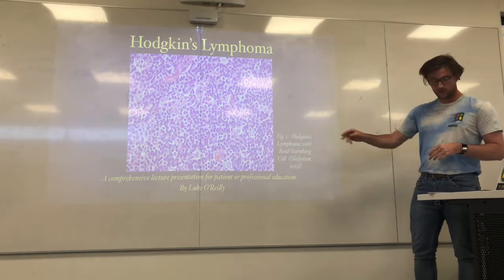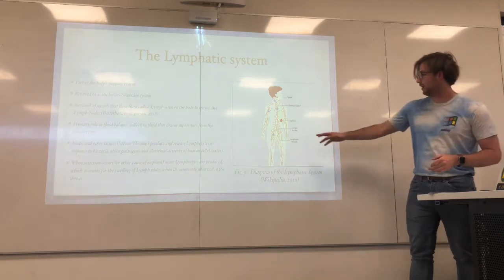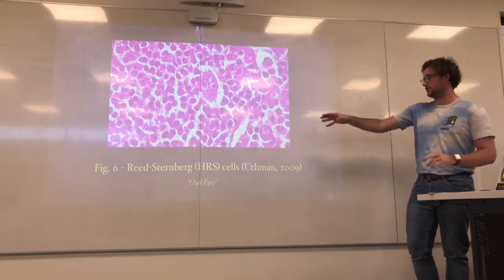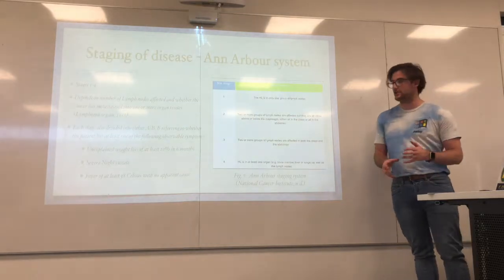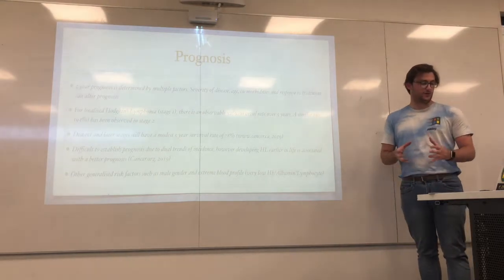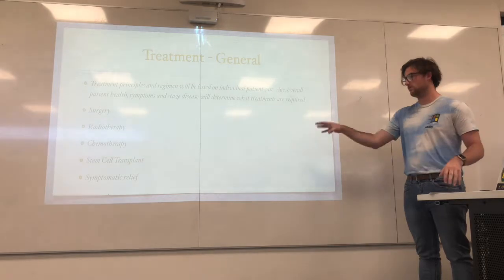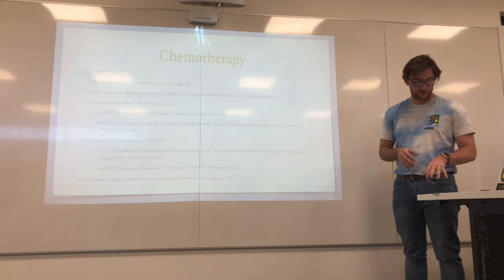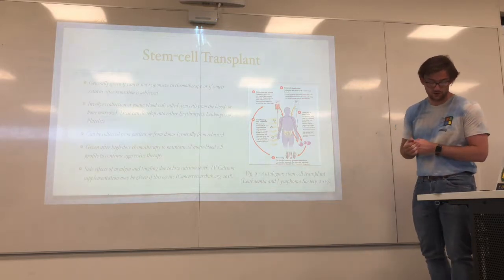HODGKIN'S LYMPHOMA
A short lecture on Hodgkin's Lymphoma by Luke O'Reilly for the purpose of CT4 Assignment